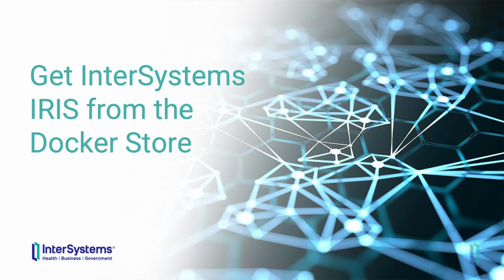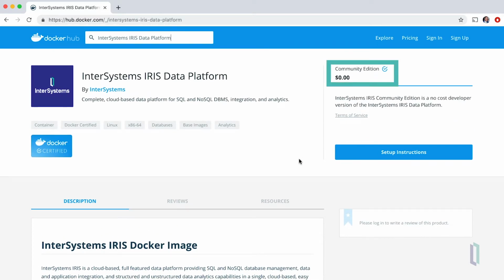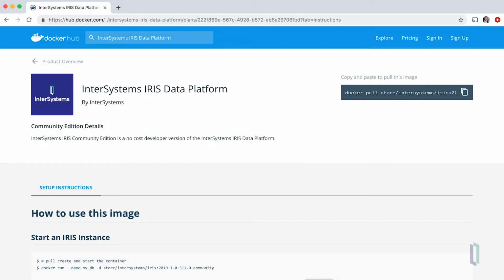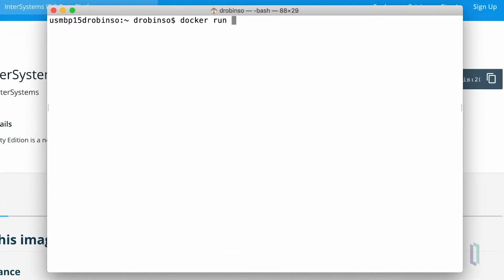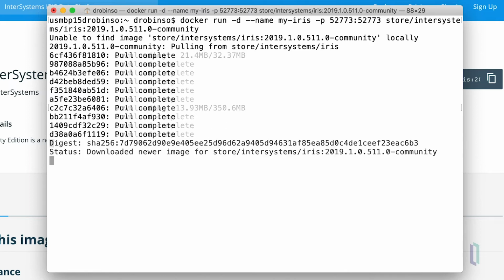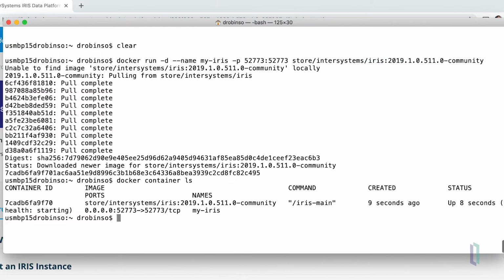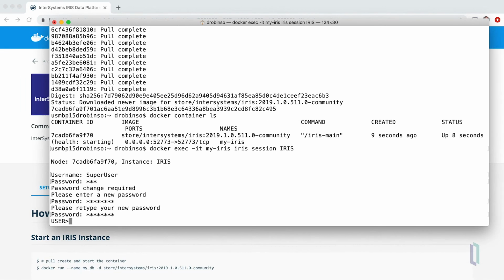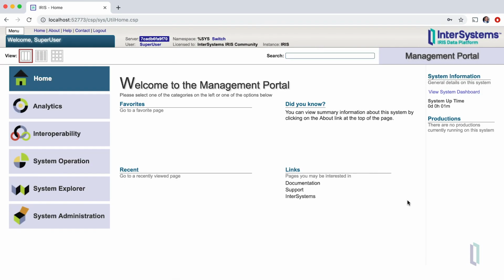Get InterSystems IRIS from the Docker Store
Learn how to navigate to the InterSystems IRIS listing on the Docker Store and pull a Community Edition image.

Learn about deploying InterSystems IRIS in Containers and the Cloud (learning path, 3h 15m)